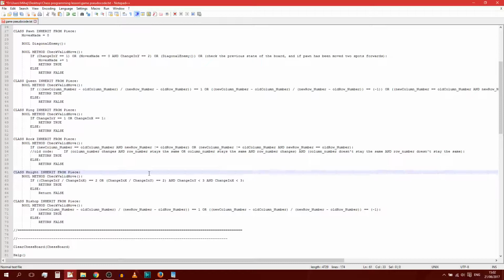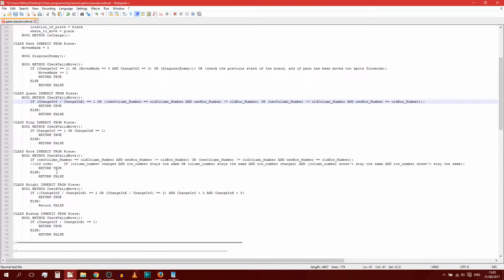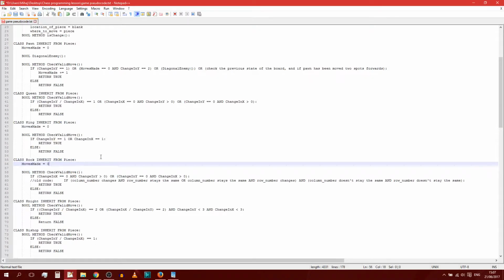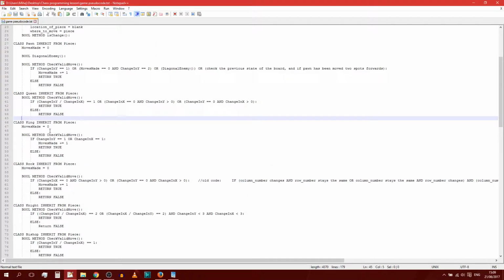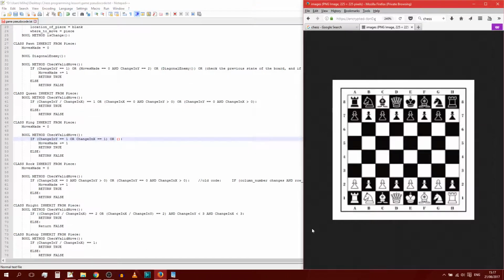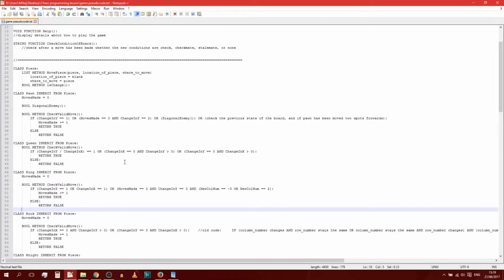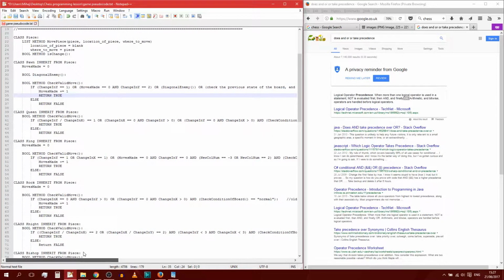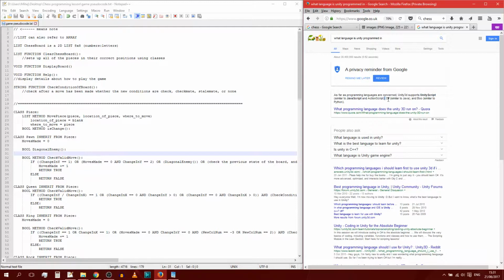Programming chess - lesson #7: Special Condition Movement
Today we are going to finish off our pseudocode by finishing off where pieces are allowed to move